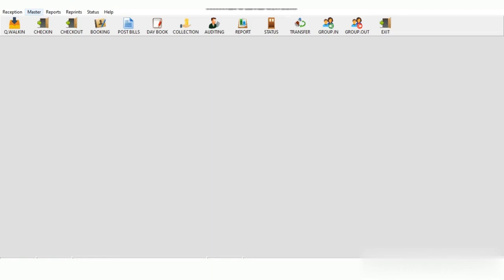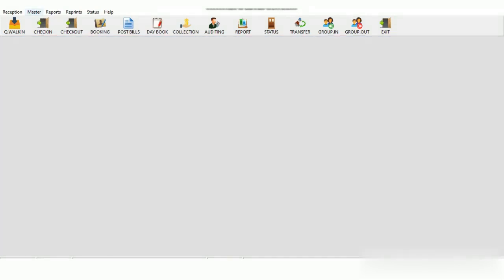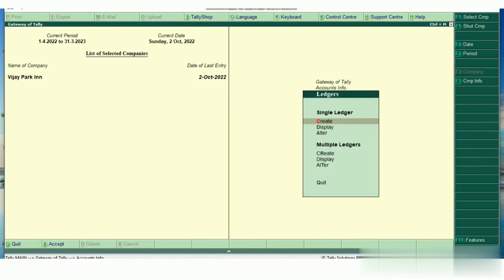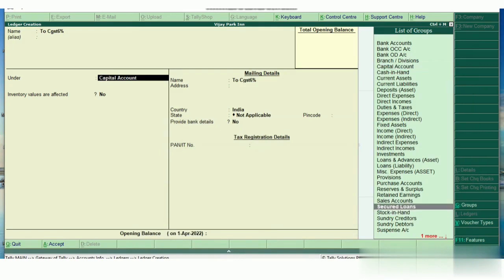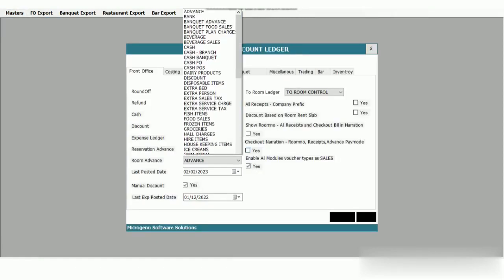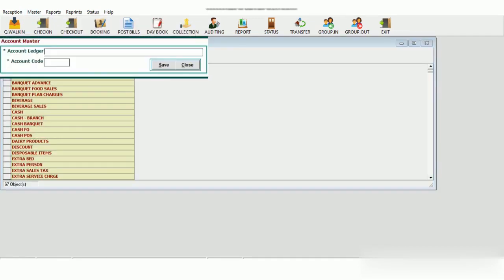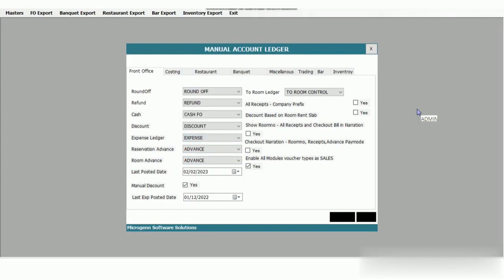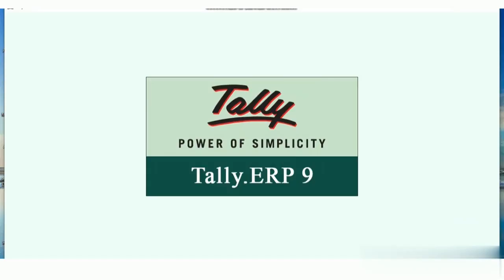Microgenn Tally microgenn HMS master, tally ledger & tally export-Tutorial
This tutorial will help you  how to enter Tally  microgenn HMS master, tally ledger & tally export